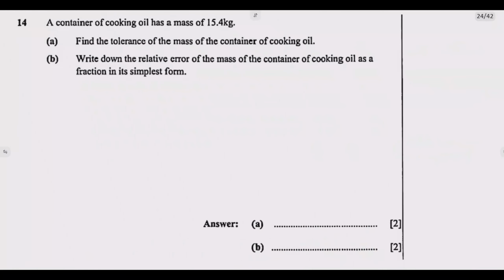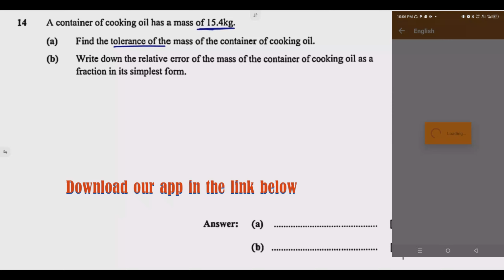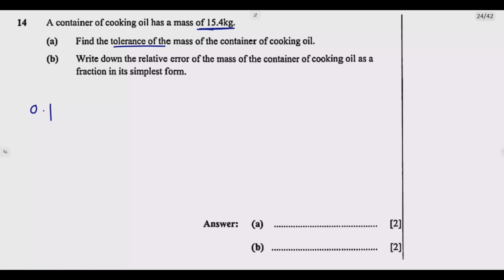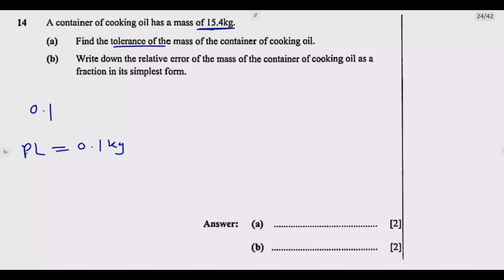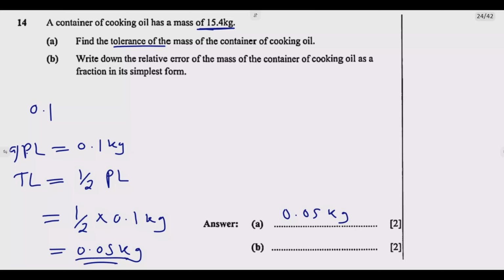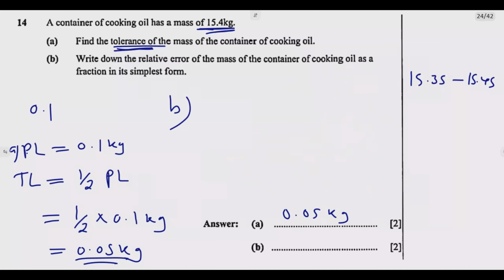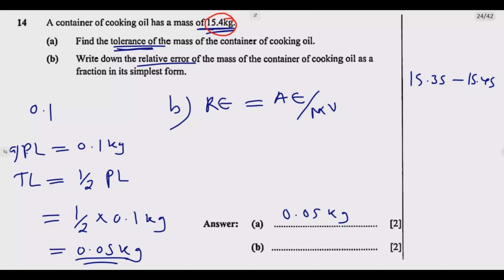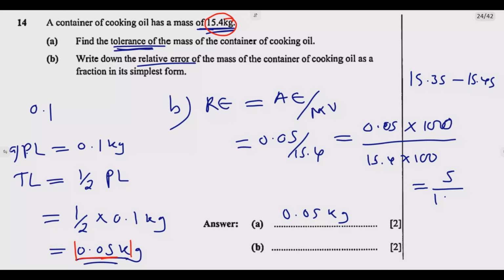2024 Internal Mathematics Paper 1 Question 14